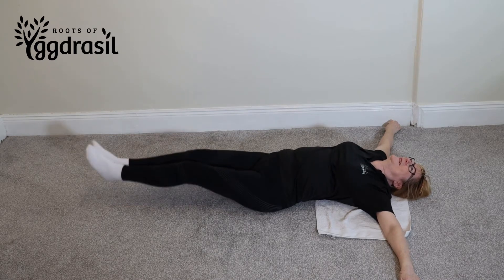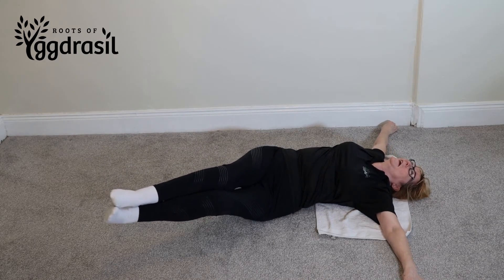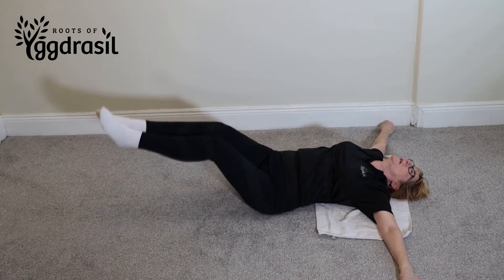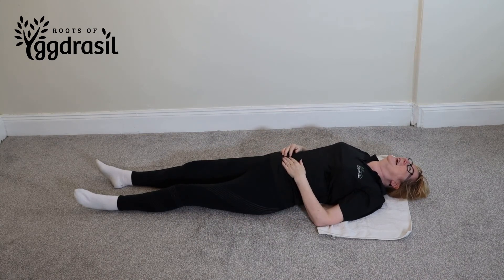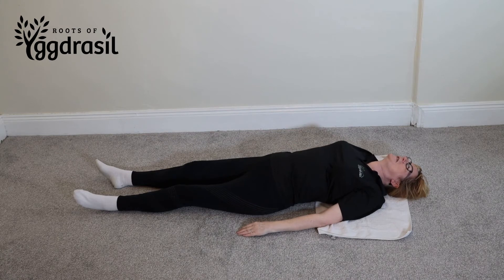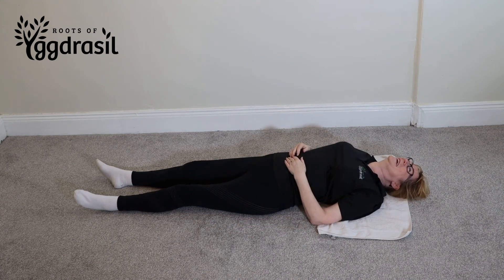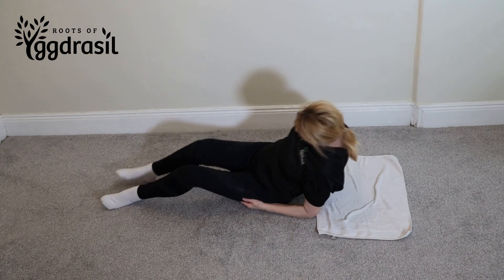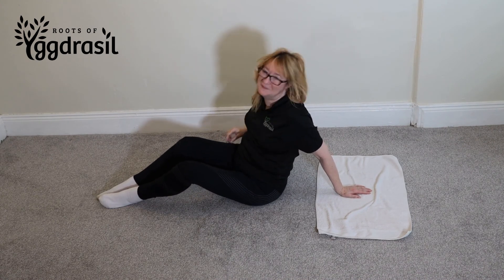Home Exercises: Windscreen Wipers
Windscreen Wipers is one of the most difficult core exercises so don’t beat yourself up if you don’t manage more than two or three.  It will help strengthen your core and abs.
• Lie on the floor (or bed) keeping your back flat with no arching of the spine.
• Extend your arms out beside you at shoulder level, with your palms pressed firmly to the floor. Your upper body should form a “T” shape.
• Raise your feet off the floor by bending your hips and knees to 90 degree angles.
• This is the start position.
• As you exhale, rotate both your thighs to one side until the outer thigh touches the ground or until you feel a stretch in your abs and lower back.
• Pause briefly, then rotate to the other side without pausing in the start position.
• When you have rotated to both sides, that is one repetition.
• Repeat for the desired number of repetitions.